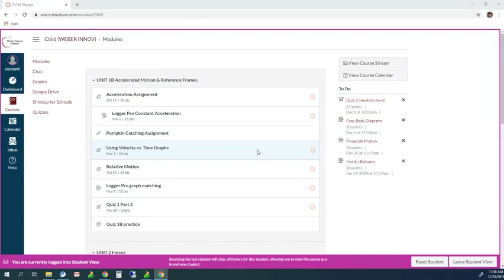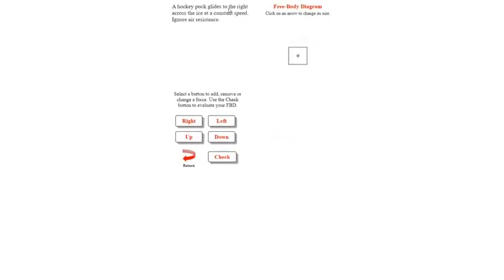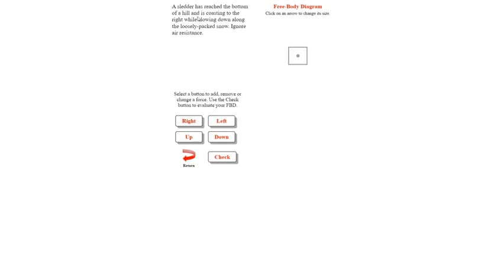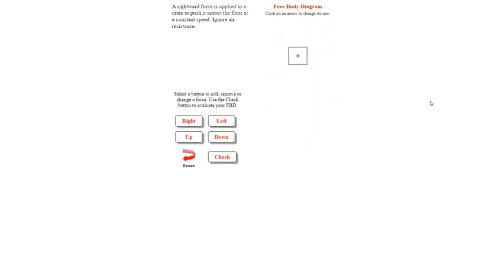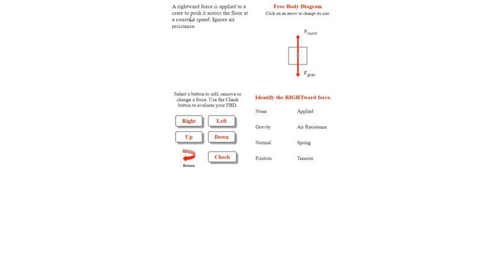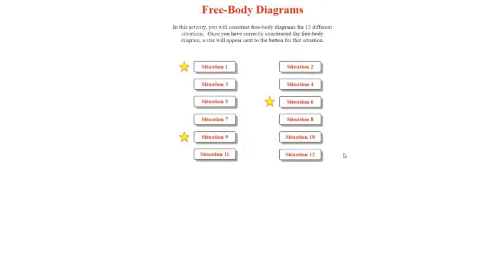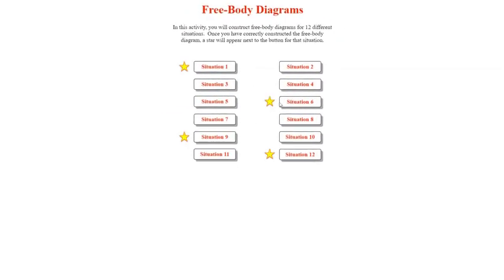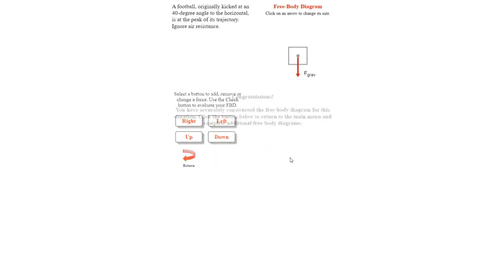Free body diagrams